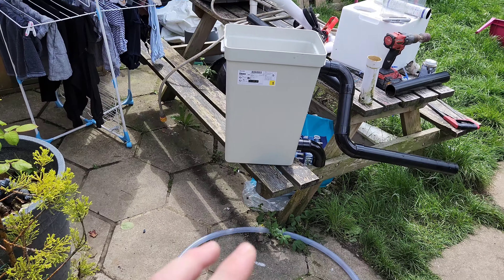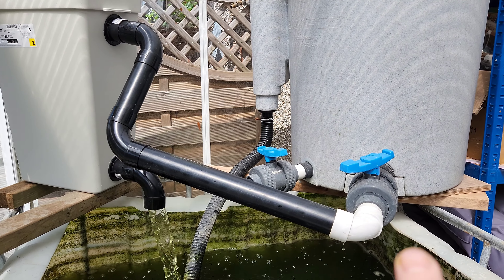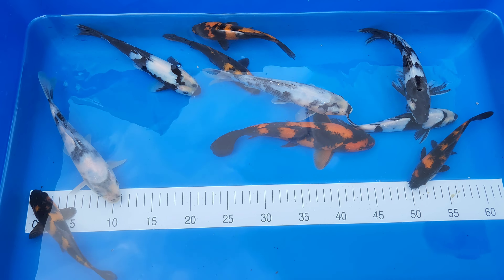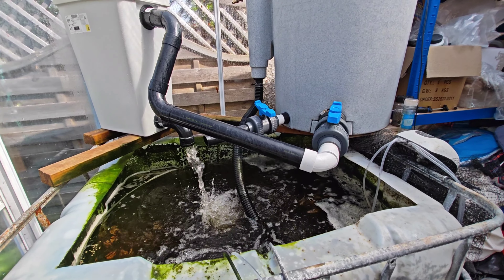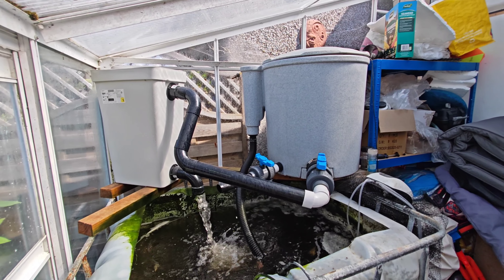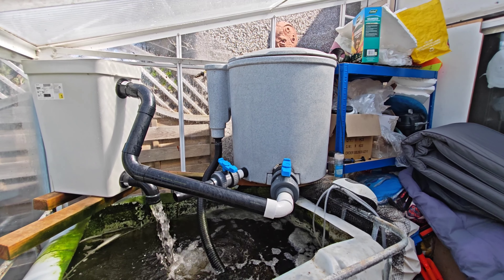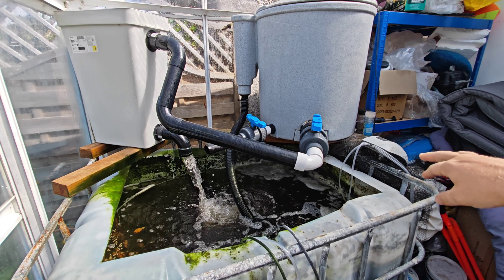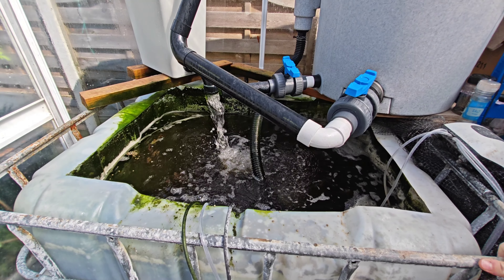My Small Quarantine set up : DIY IKEA filter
Join us to today as we look at my Quarantine build and how I take my own fish through my own quarantine setup. I also show you how I used an IKEA bin to build a £15 Filter to help the BIO loads